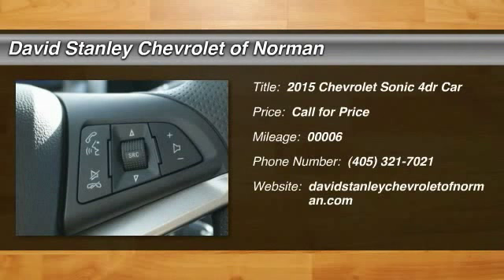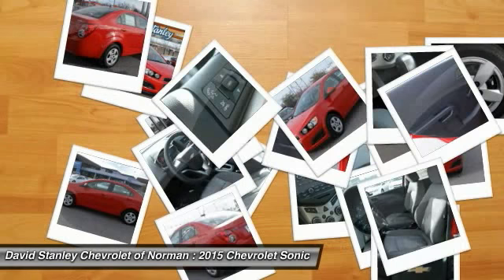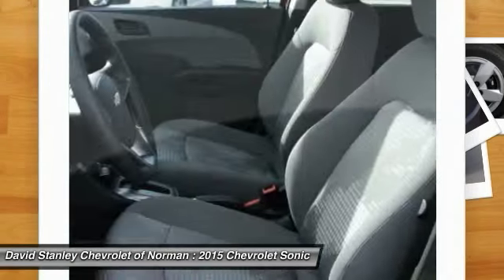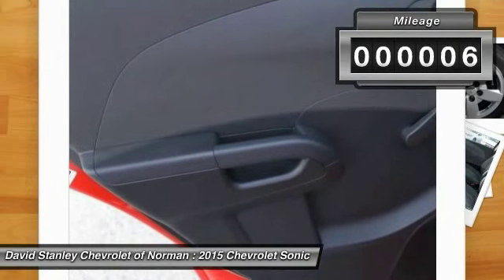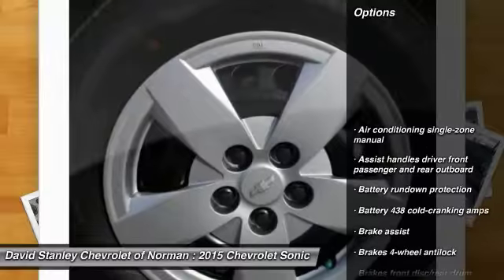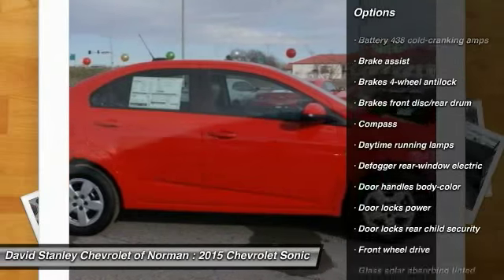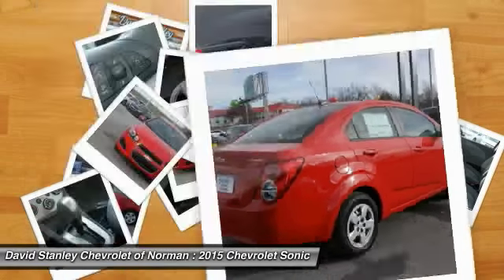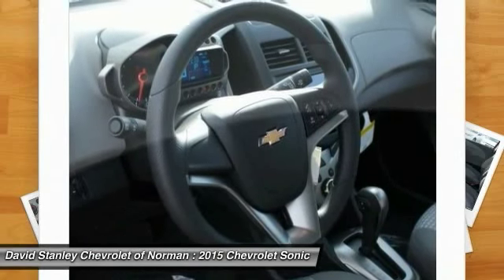2015 Chevrolet Sonic Norman OK F4142215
2015 Chevrolet Sonic

Pick up this  2015 Chevrolet Sonic, available today at David Stanley Chevrolet of Norman. Featuring Automatic transmission, it has 6 miles. This could be the one you've been searching for.